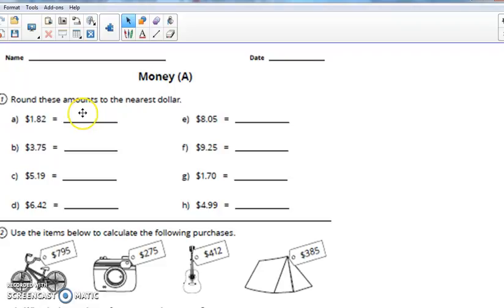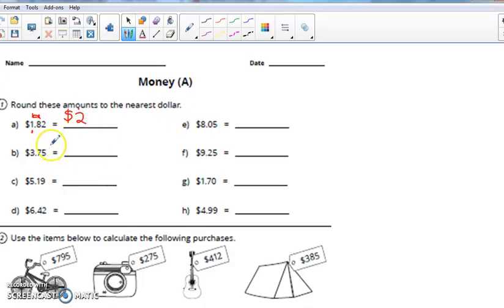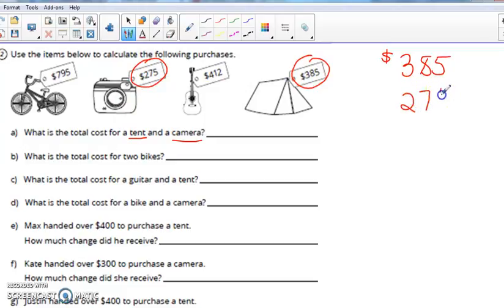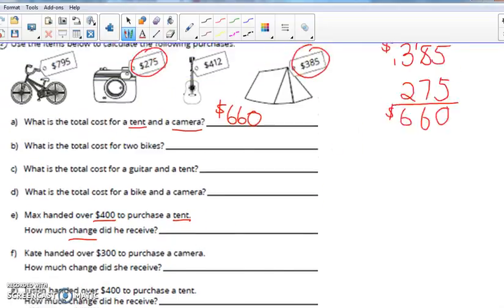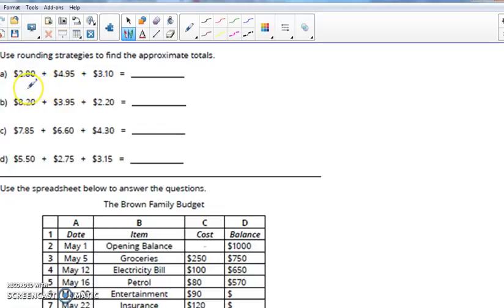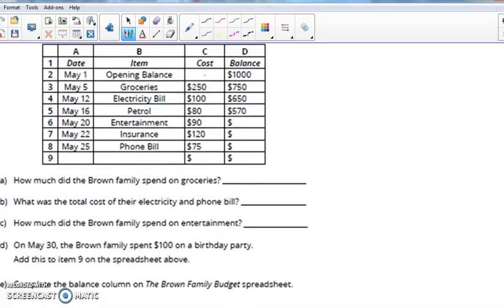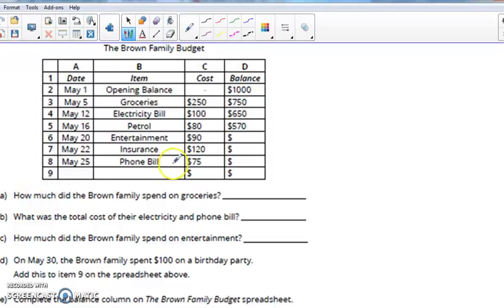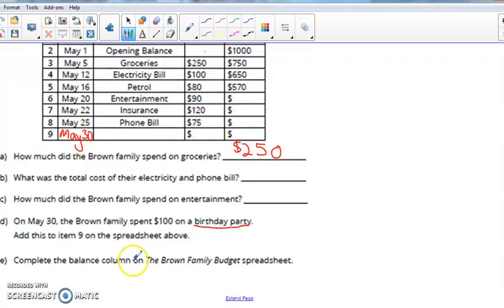Working with money wsheets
Mr Teachy T is looking at rounding money, adding money, calculating change and working with simple budgets.